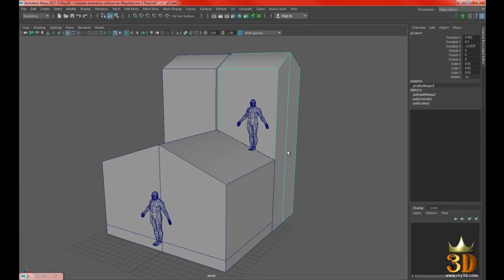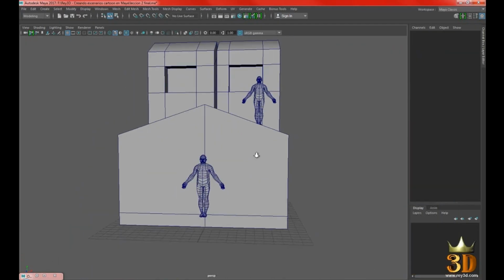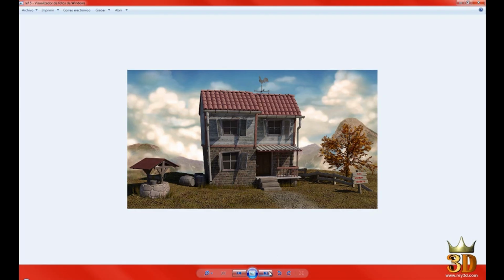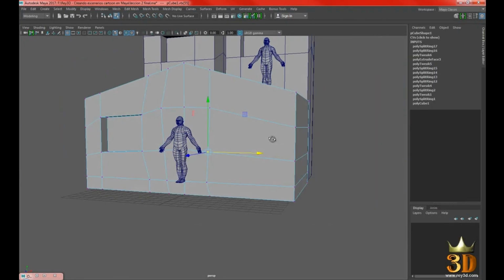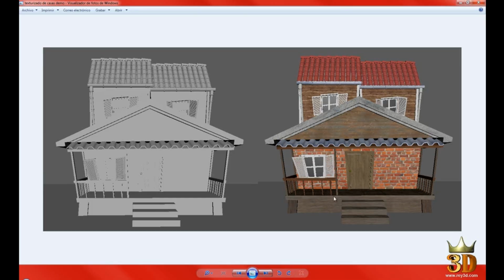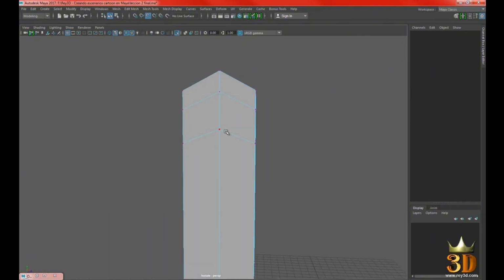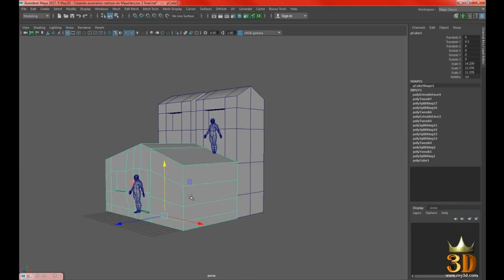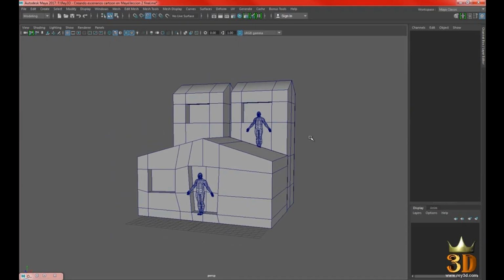3. Creating Windows and a Door - Creating Cartoon Environments in Maya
Enjoy our first lessons for free!